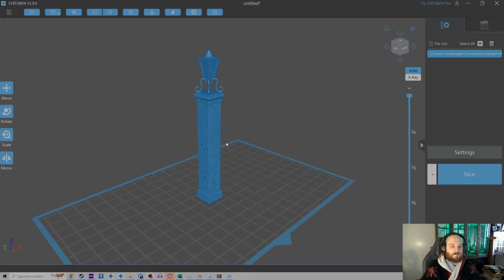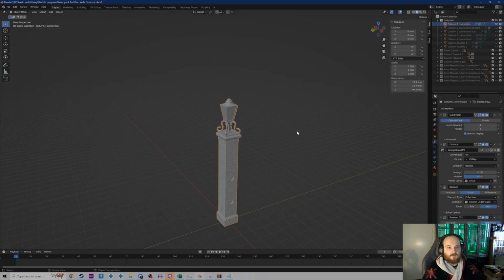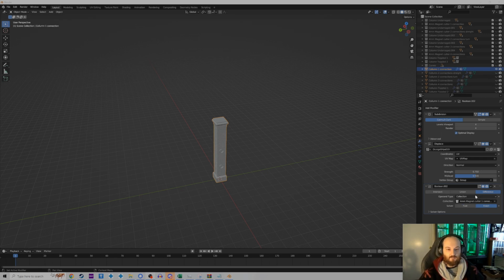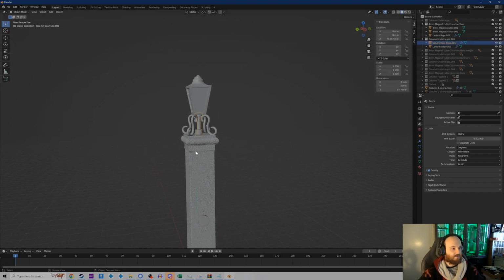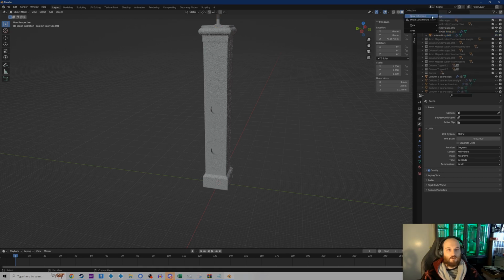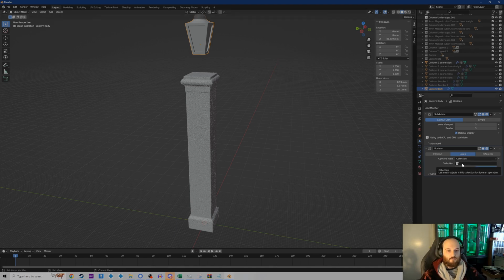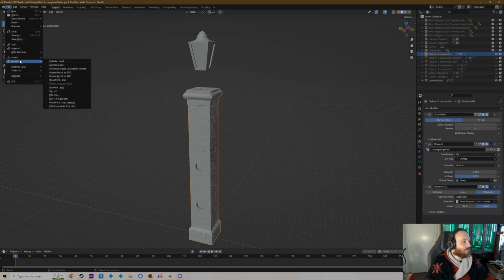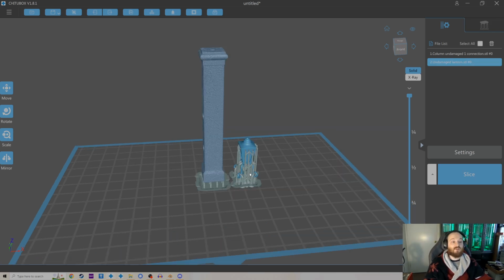Stick your head in a Blender - Avoiding supports for tall resin prints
In this video Jonathan rectifies his mistake that caused some very tall supports on the ruined fort project.

We are always looking for more people to challenge us to a battle report. If this is you, then drop us an email with your army details to:

If you want to improve your wargaming, and make you table top experience more epic, be sure to subscribe to our channel and check us out on Facebook to make sure you never miss out.